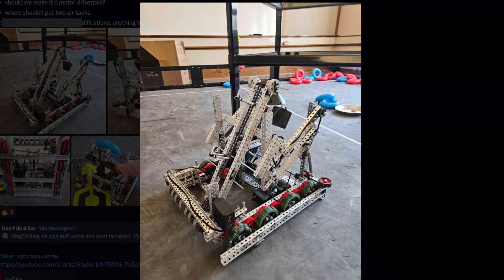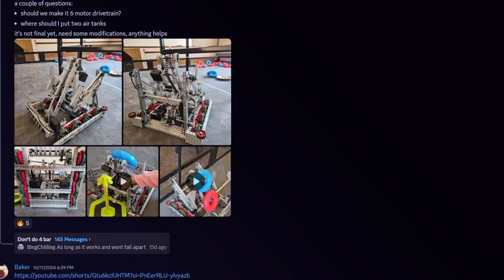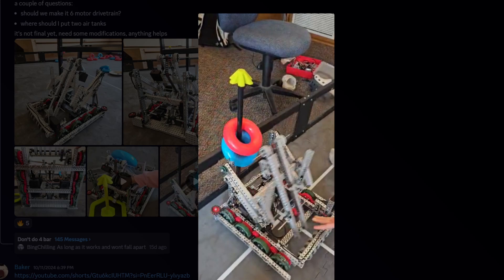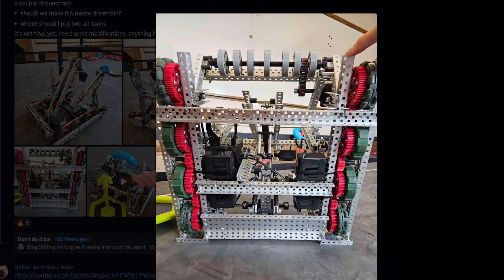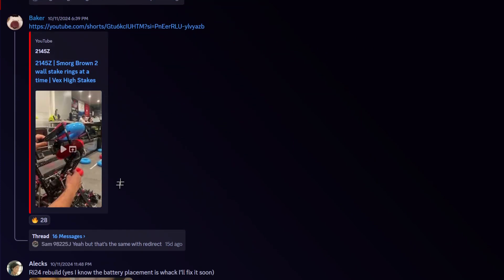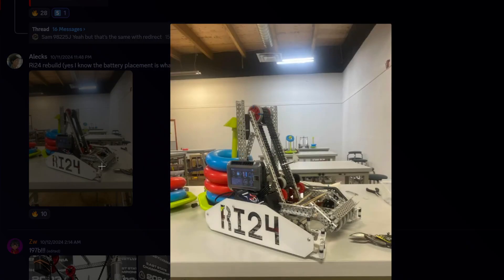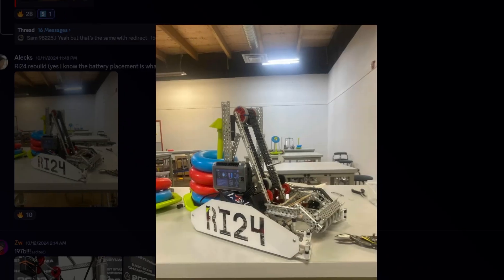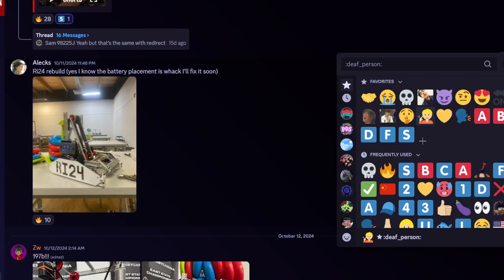2145Z's New Tech...🤷🏿‍♀️